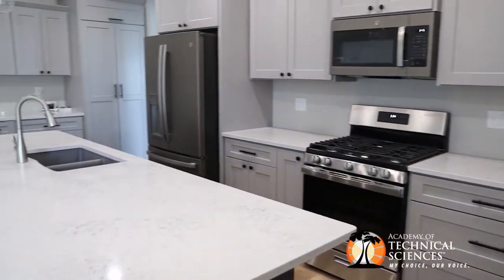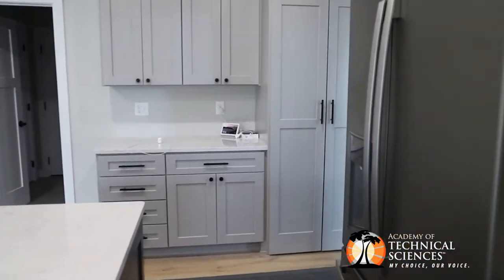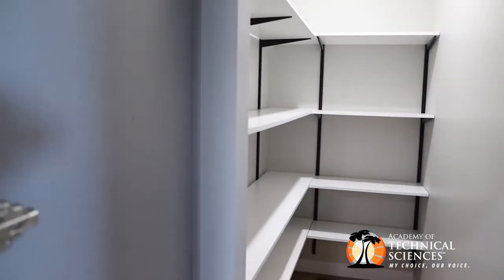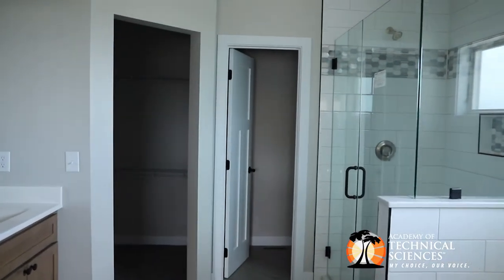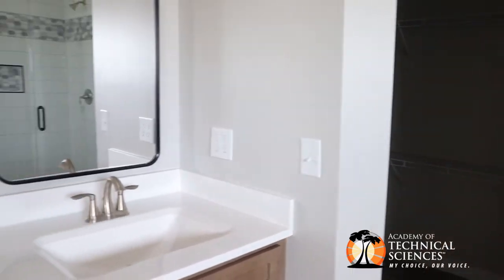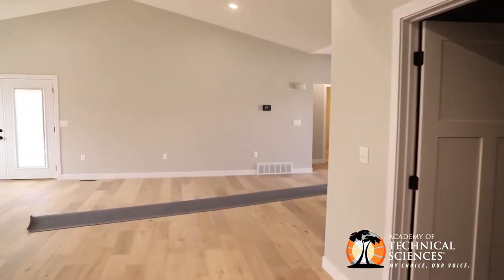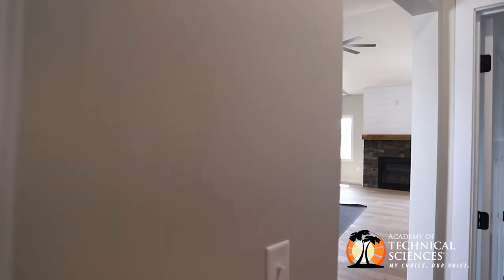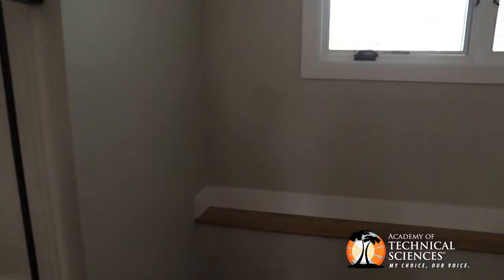Grand Island Senior High Students Built this Beautiful Home!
Grand Island Senior High Construction Pathway students in the Academy of Technical Sciences, which is housed at the Career Pathways Institute, have completed the 2022 house build! Take a look around this beautiful home, constructed by our talented students and led by amazing staff and community partners.